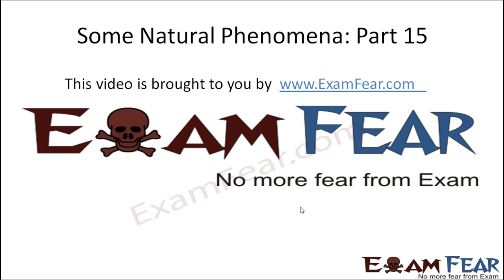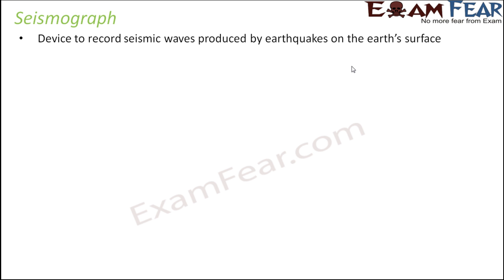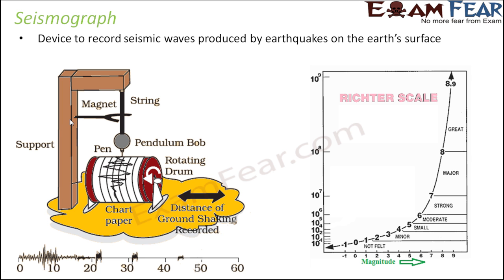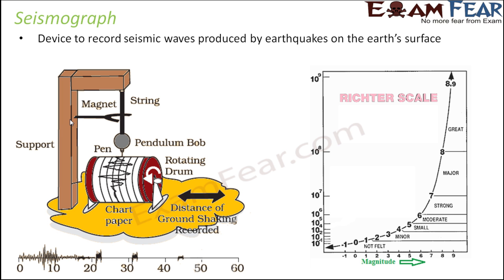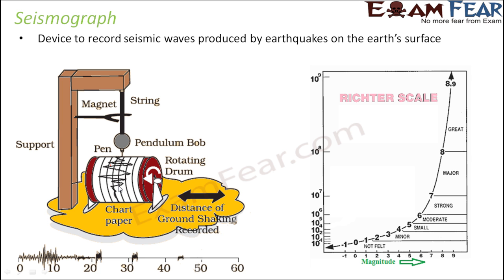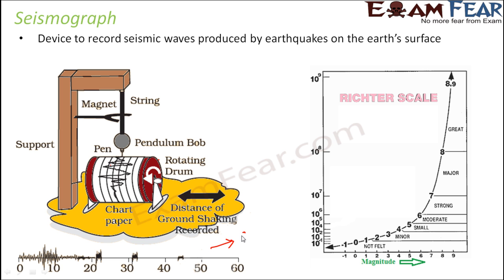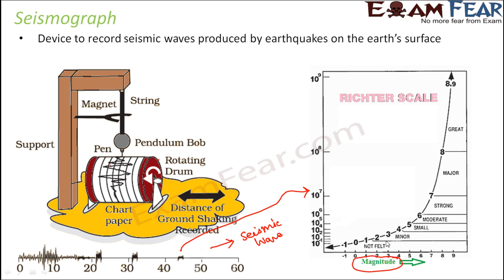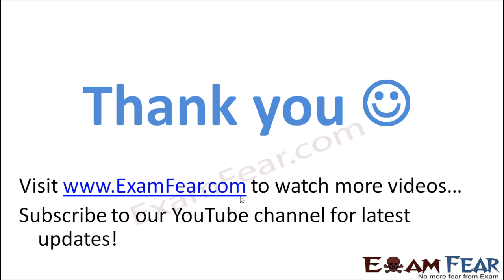Physics Natural Phenomena Part 15 (Seismograph) Class 8 VIII